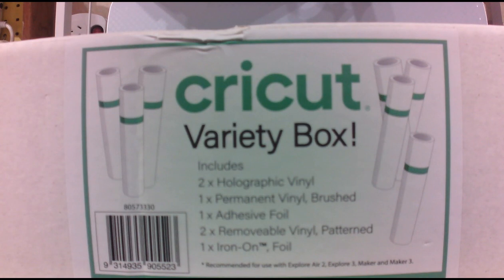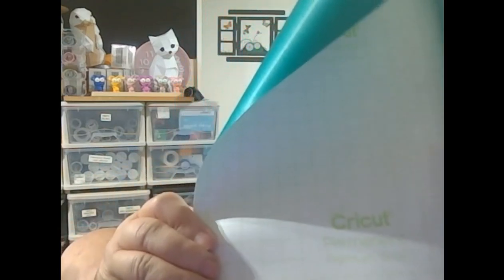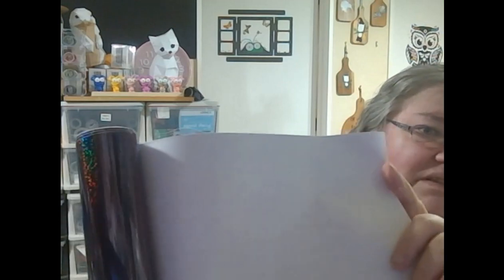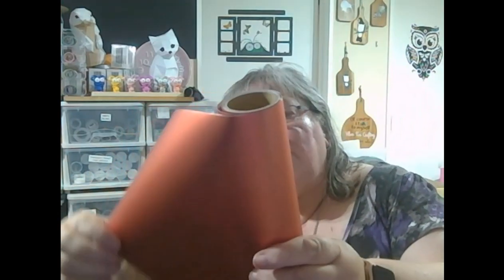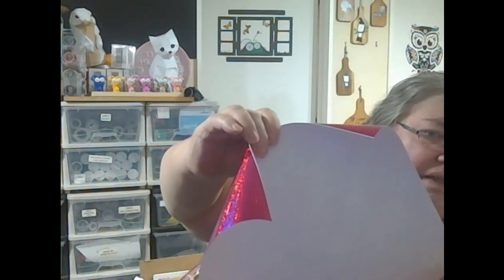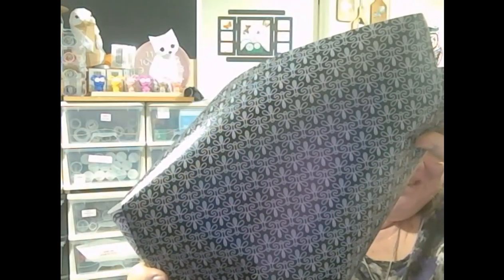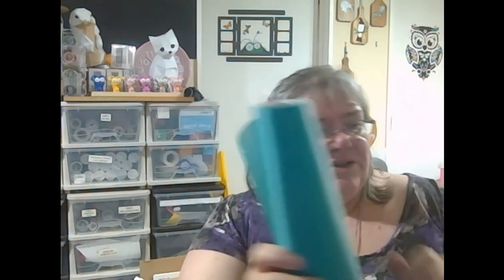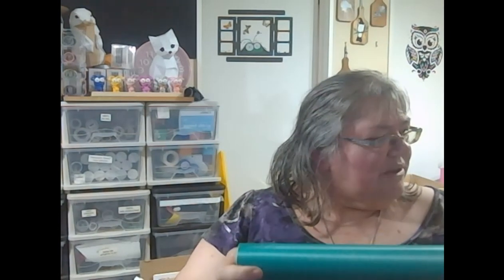variety box 2 march 22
This is what Spotlight's variety box 2 has in it. March 22 Box 2 I open them and show what they are like